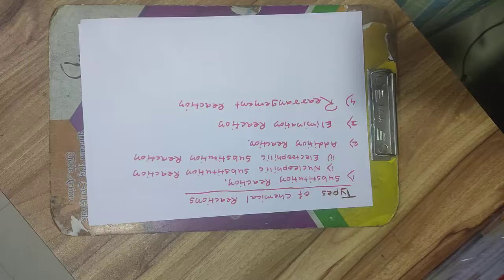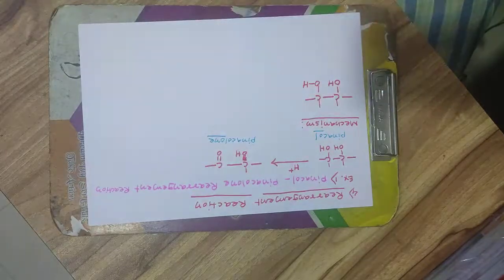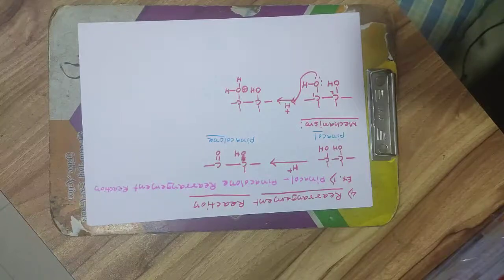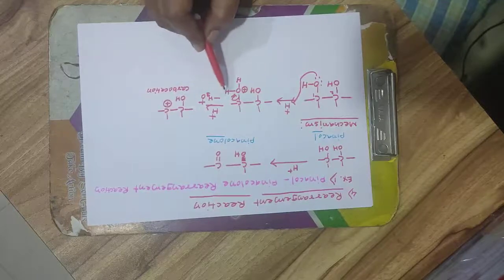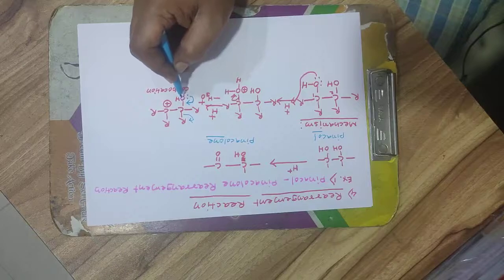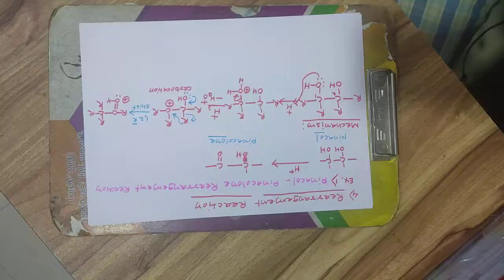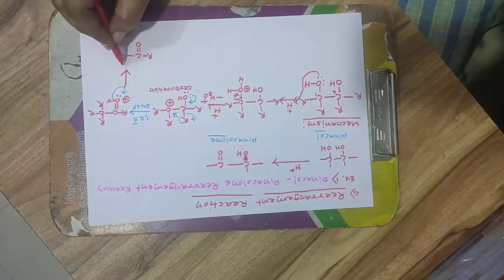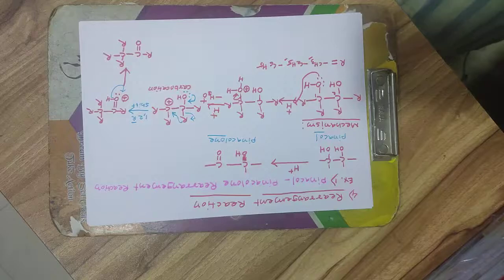Types of Chemical Reactions : Rearrangement Reaction